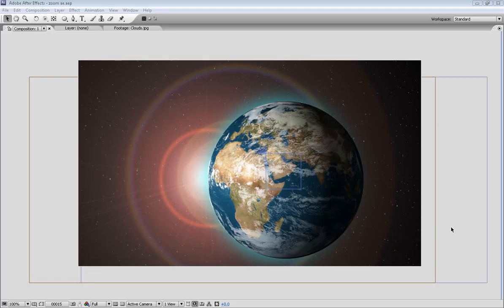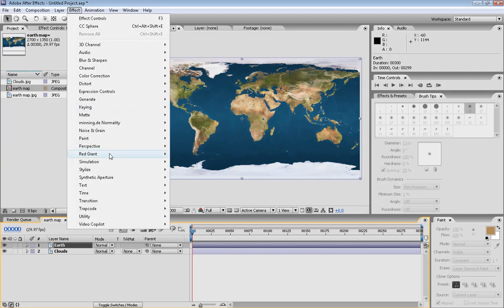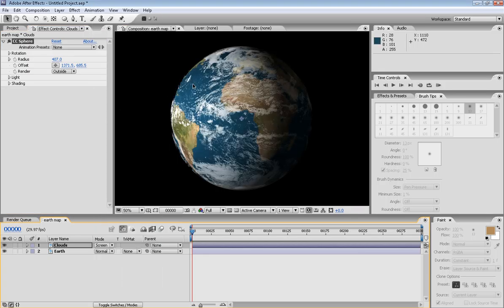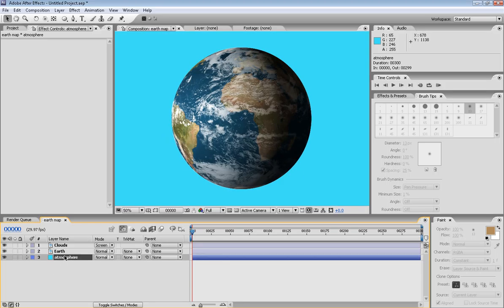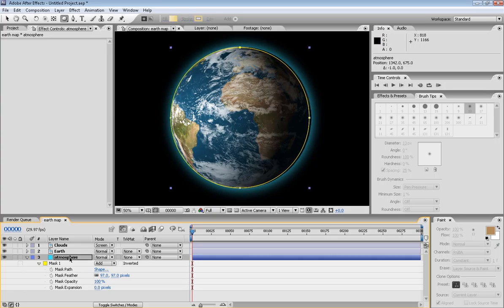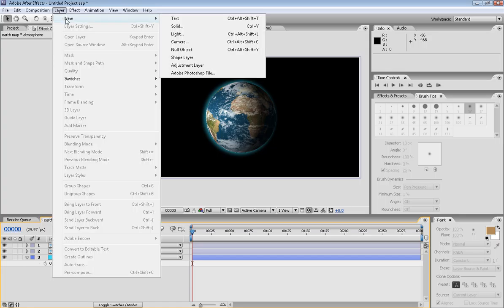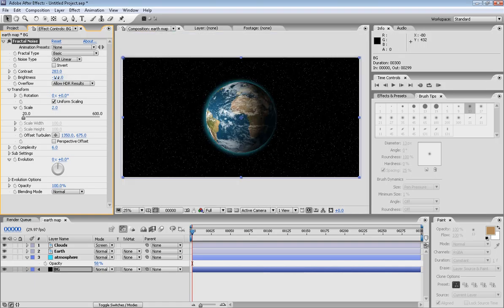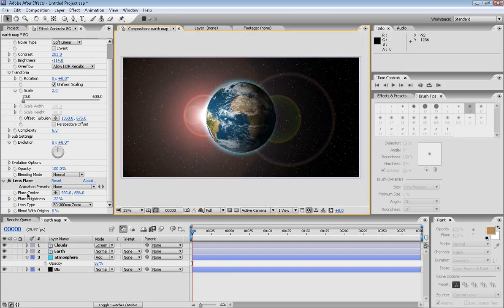Earth in ae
How to make an Earth in After Effects

[The clouds are 4x bigger than the earth img]